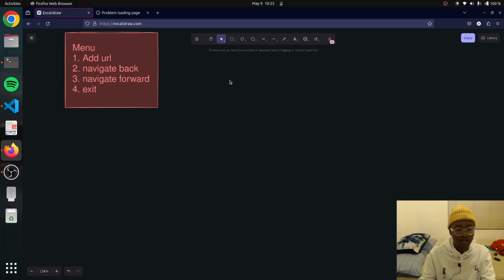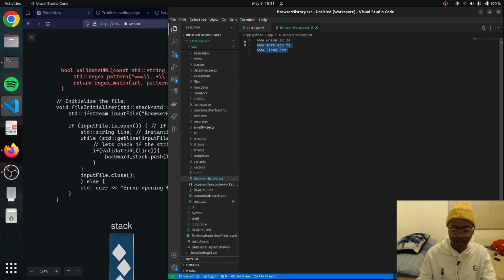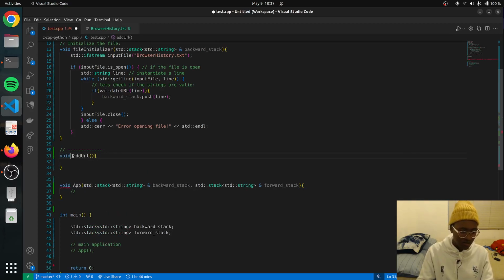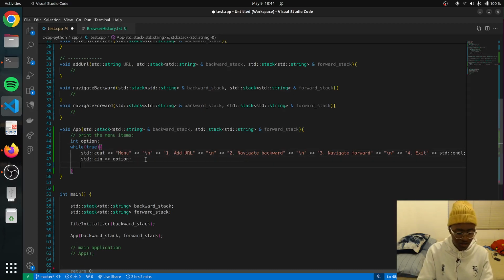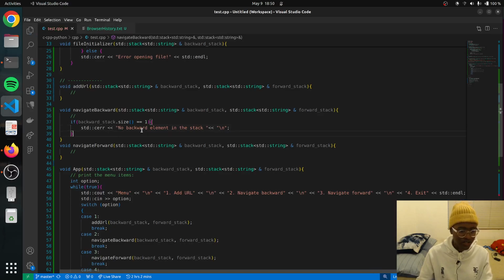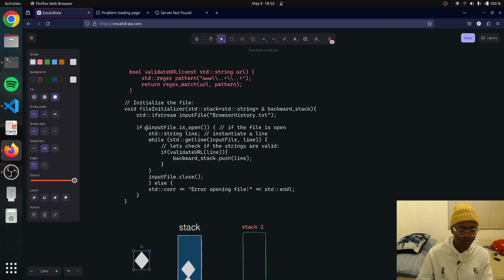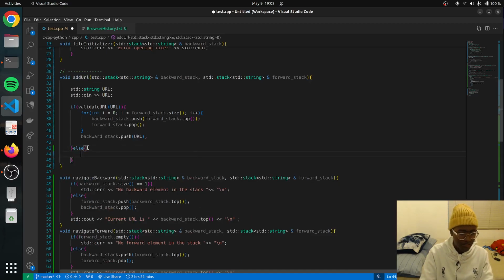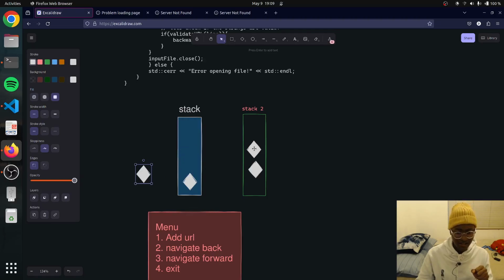URL browser navigation problem in C++ using stacks. cos2611 . A complete solution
In this video, Daniel goes through a coding challenge, solving the URL browser navigation problem using stacks in C++ CPP . This is for the module cos2611, but can also be used for other modules if you have to deal with the same problem.